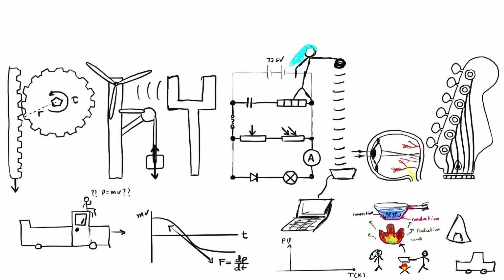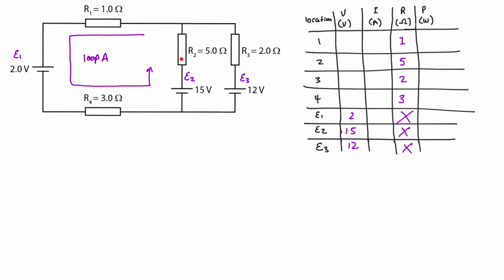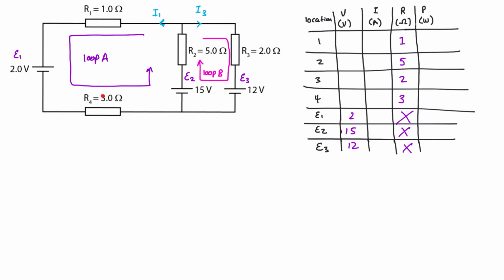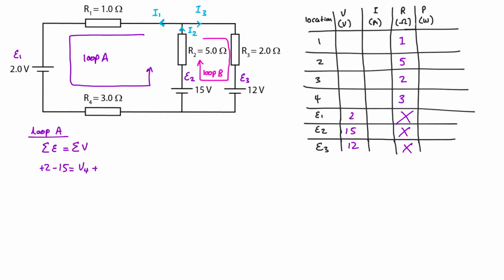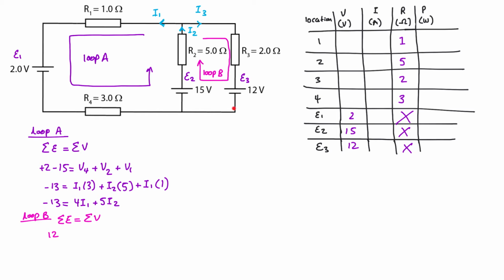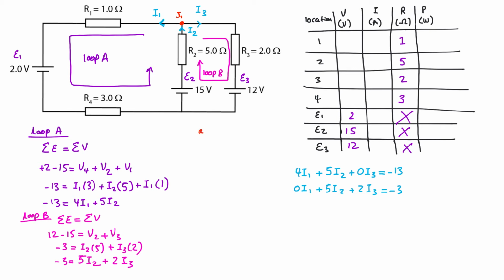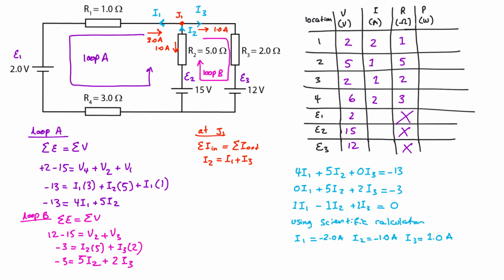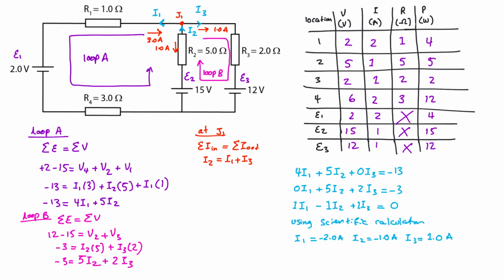Physics - Multiple batteries circuit example.mp4